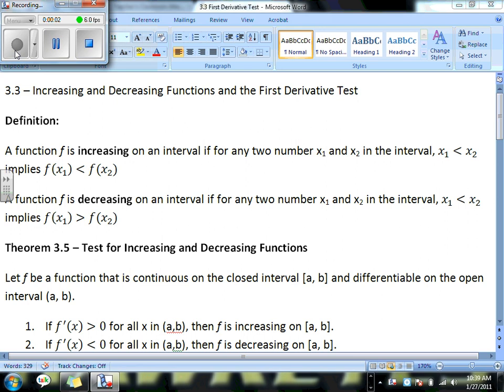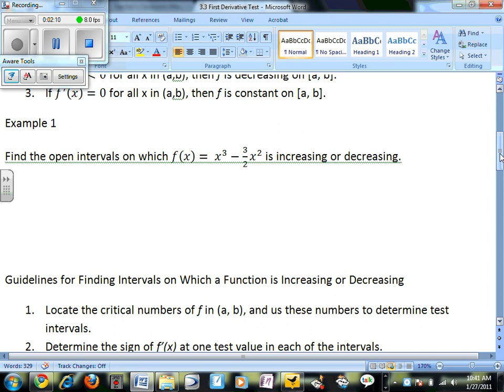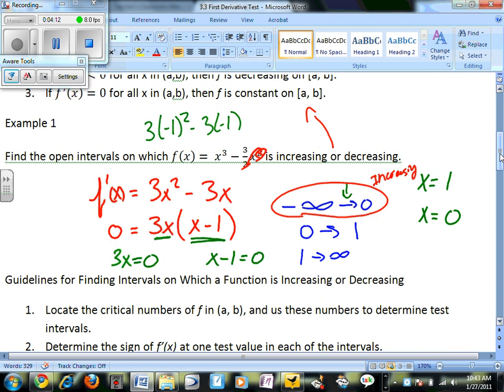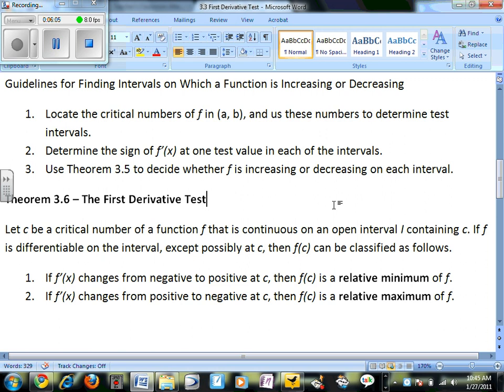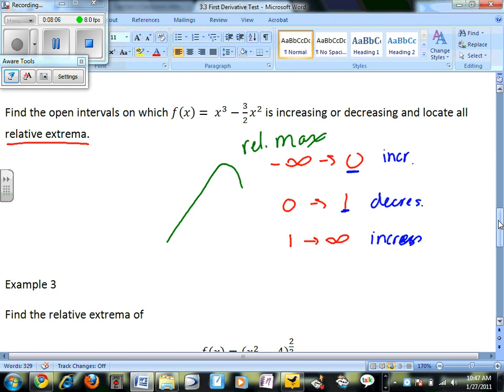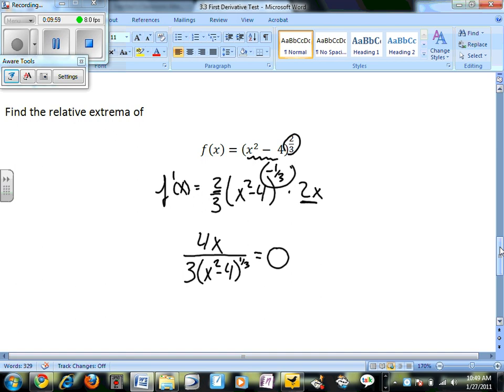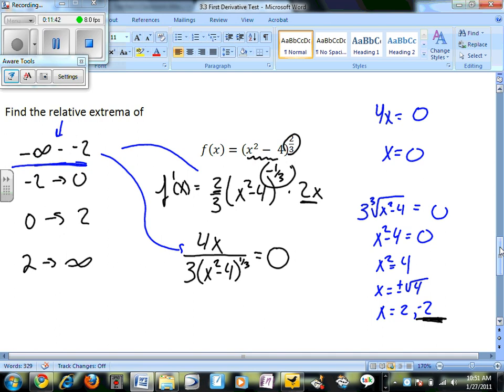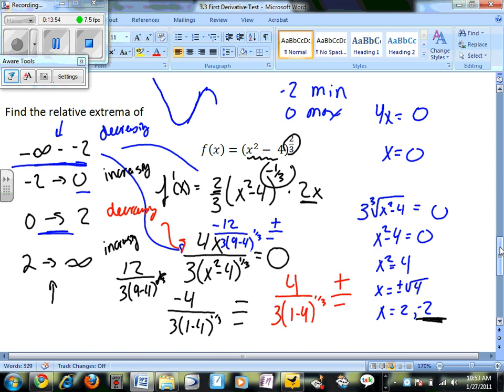3.3 First Deriv Test.wmv